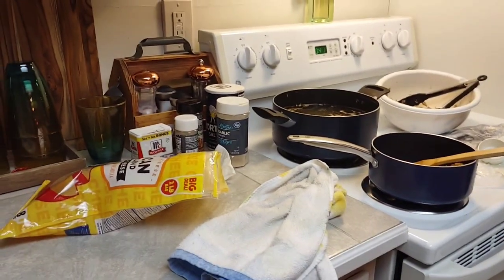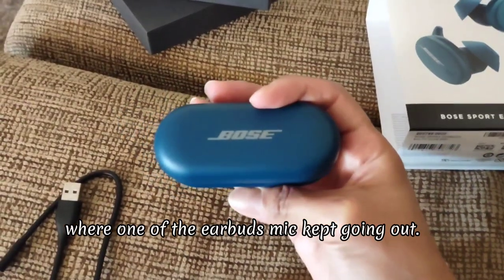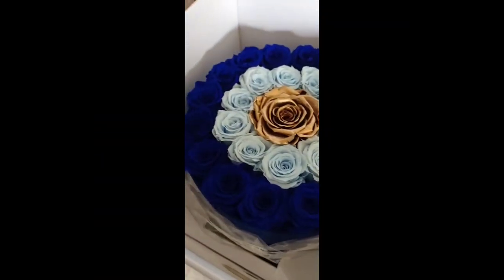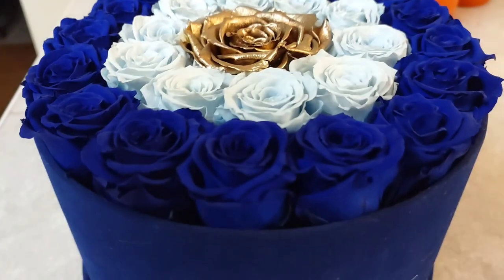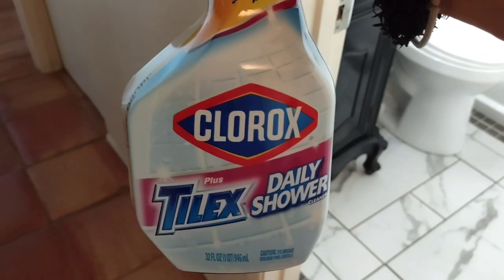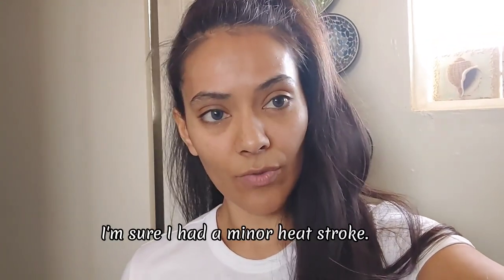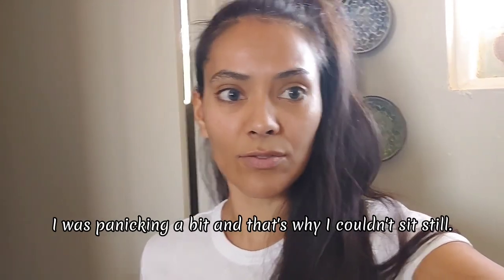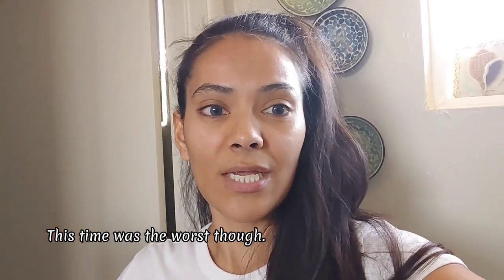BURRITO LUNCH/CLEANING MY SHOWER WITH A NEW PRODUCT/THE MILLION ROSES UNBOXING my mother's day gift